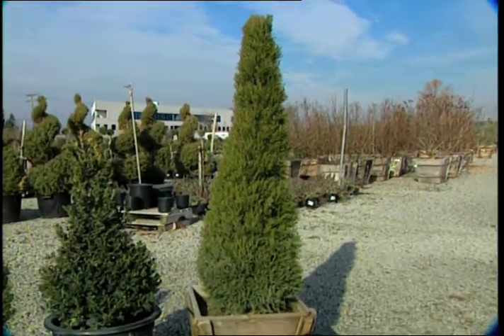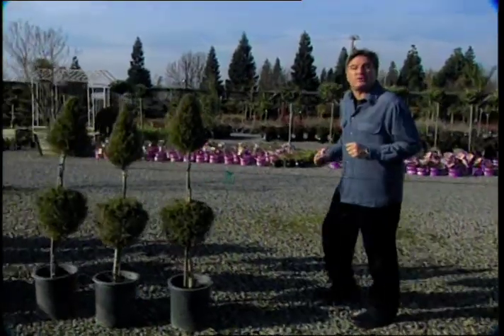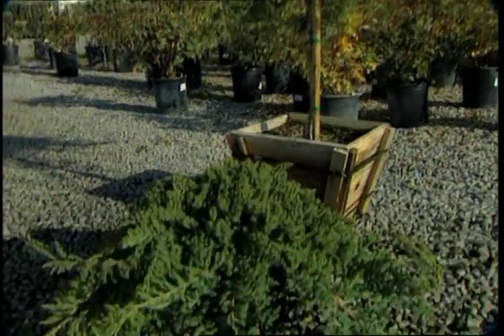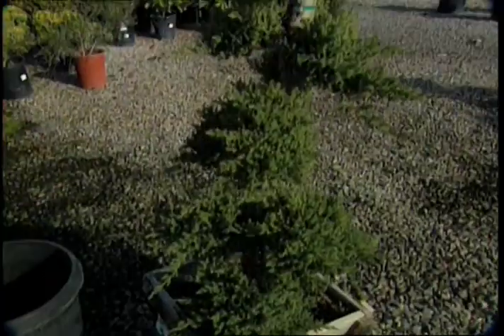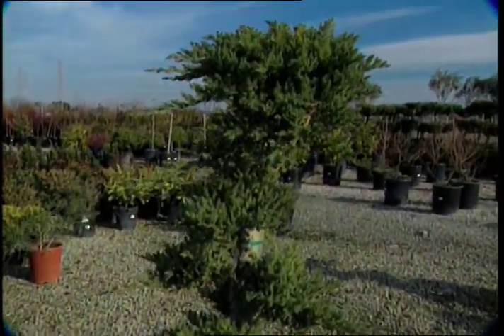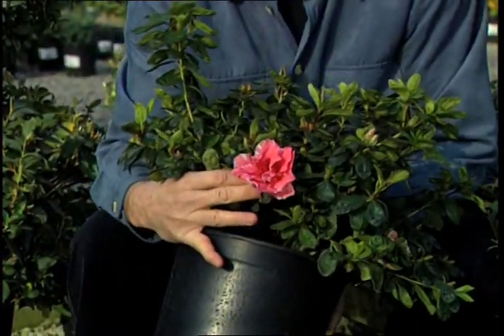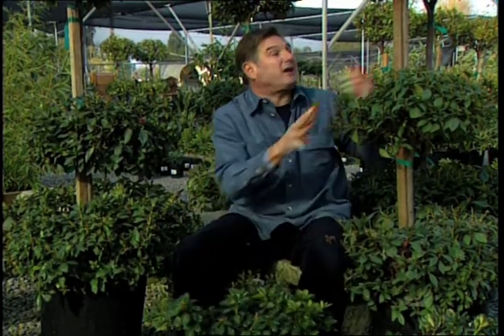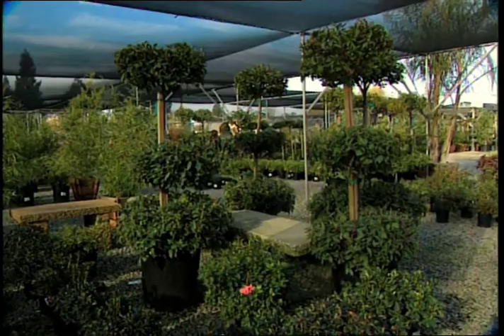Structuring your Garden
Plants add structure to your landscape